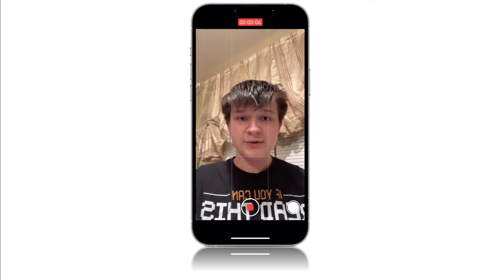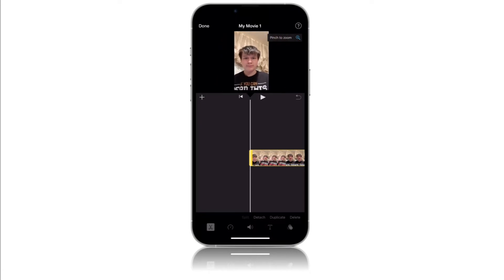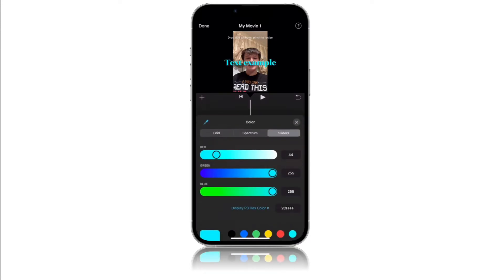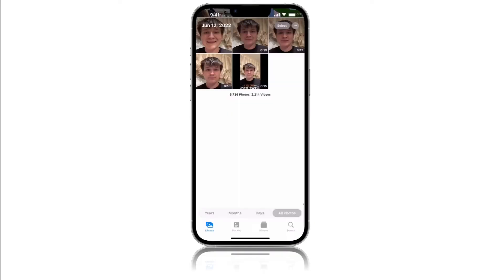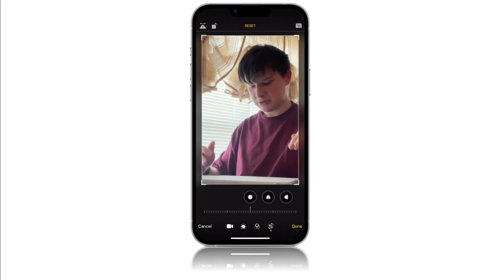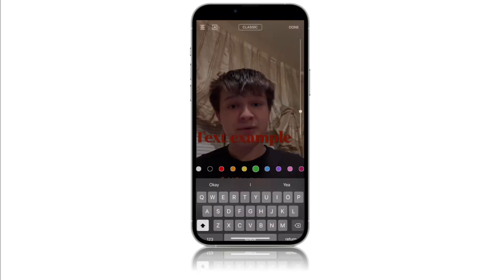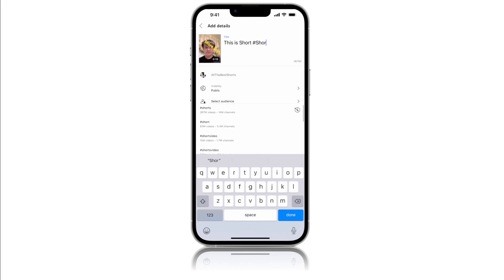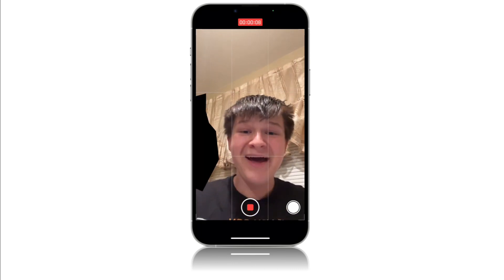How to edit a YouTube Short in iMovie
How to edit your YouTube in iMovie

If you didn’t like todays Video, Don’t unsubscribe, it might be different next time. If you liked this video, then like it. didn’t like it, you can dislike.